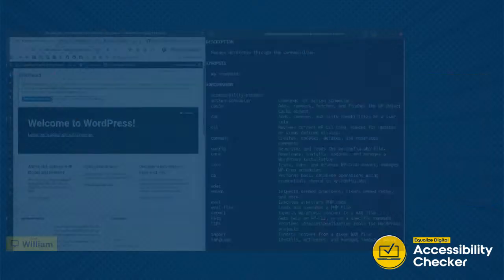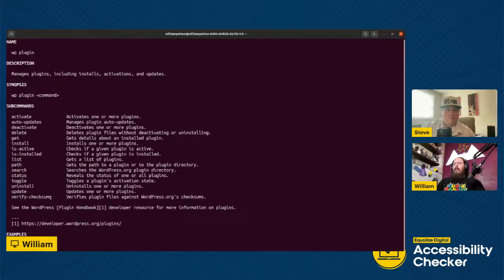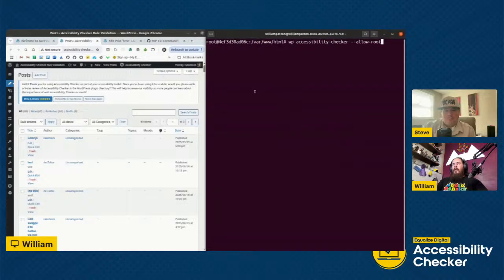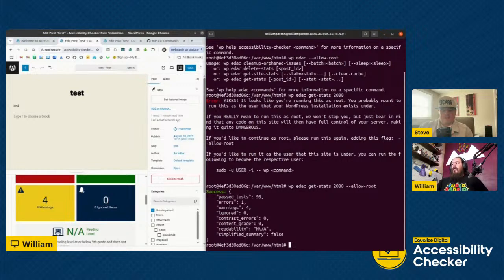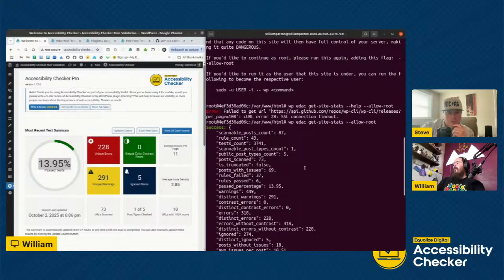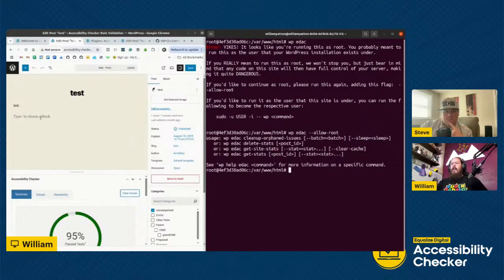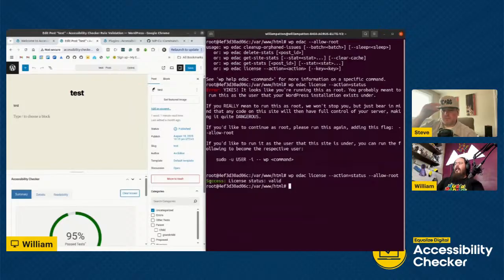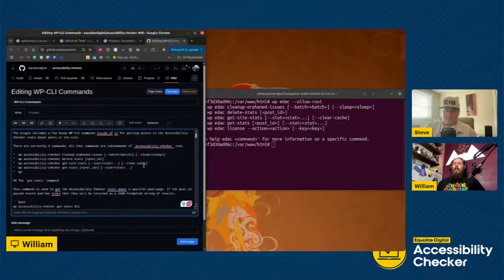From Dashboard to Terminal: Accessibility Checker CLI in Action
In this live stream, Steve Jones (CTO) and William Patton (Senior Developer) break down recent changes to the Accessibility Checker plugin, including new features, bug fixes, and improvements to reporting and performance. This week: Accessibility Checker CLI in Action.

- What is WP-CLI and Why It Matters
- CLI Support in Accessibility Checker
- CLI Commands
- Use Cases & Benefits
- What's next for the Accessibility Checker CLI

🛠️ In every episode, hear:
- What's new